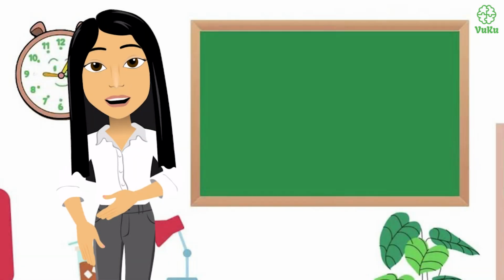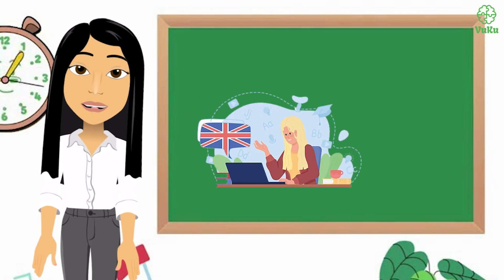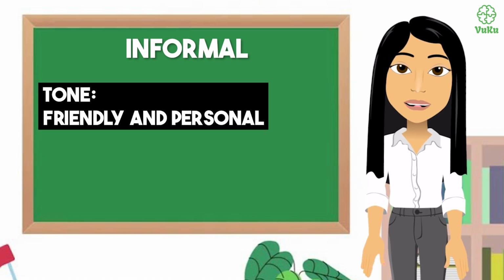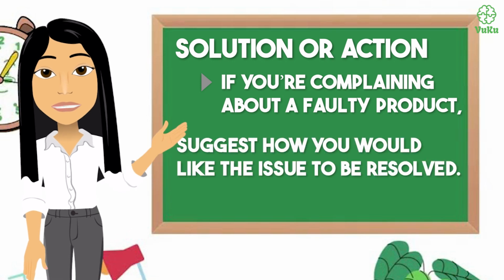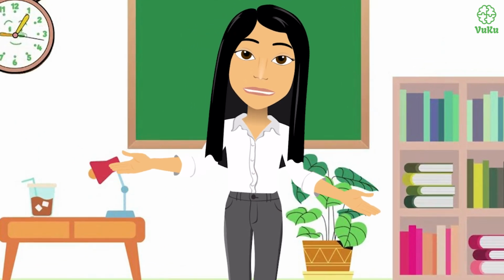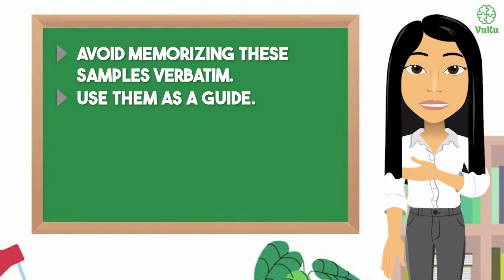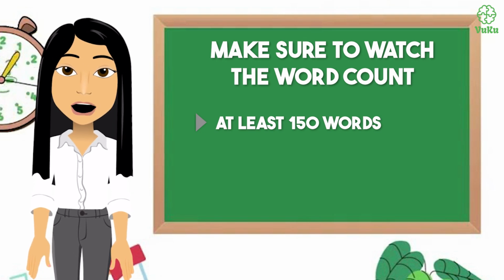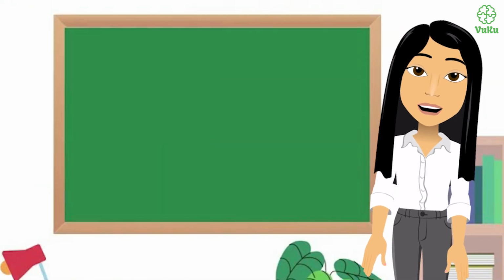Complete Guide to Writing Formal Letters for IELTS Task 1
Ace your IELTS Writing Task 1 with this comprehensive guide to writing formal letters. Whether you're preparing for the General Training IELTS or looking to improve your writing skills, this step-by-step guide will help you craft clear, concise, and well-structured letters that impress examiners.

🔍 What’s covered in this video:

Understanding formal letter structure and tone.
Essential phrases and vocabulary for formal letters.
Common scenarios and sample tasks in IELTS Task 1.
Tips to boost your band score and avoid common mistakes.
💡 Perfect for:

IELTS candidates aiming for Band 7 or higher.
Learners improving formal writing skills.
Students needing a quick and easy guide to letter formats.